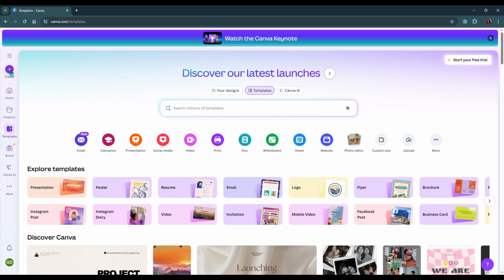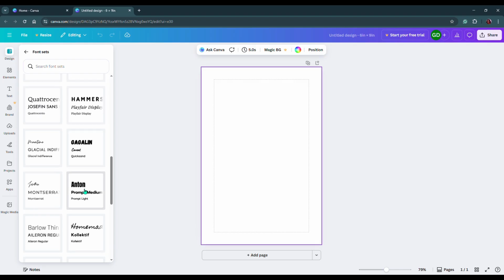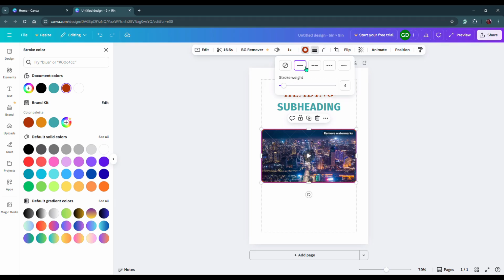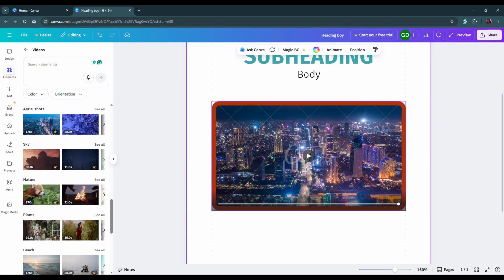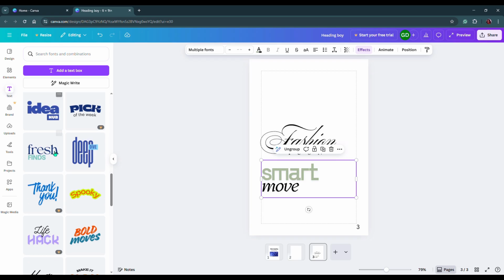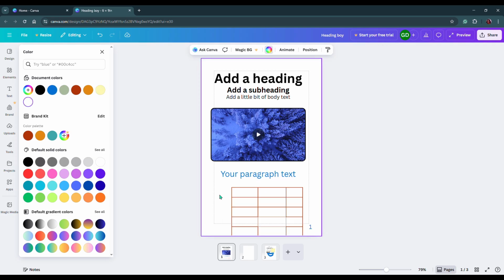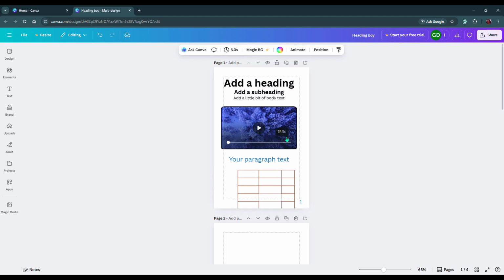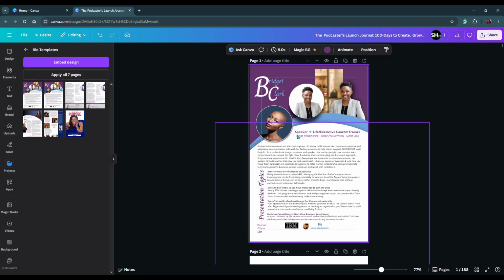Understanding the Canva Dashboard and Functions - ServiceHub21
Welcome to this step-by-step Canva tutorial — “Understanding the Canva Dashboard and Functions.”  In this 35-minute video, you’ll learn how to navigate Canva’s dashboard, start a new design, and use the main toolbar effectively.

Explore the left-side option bar, master the text pairing and page resizing, and tools that every creator should know to start.

Whether you’re an author, podcaster, coach, or small business owner, this video will help you design faster and smarter in Canva. By the end, you’ll understand Canva’s layout, the purpose of each tool, and how to confidently start your next project.

WATCH TILL THE END for essential tips that will save you time and improve your designs instantly!